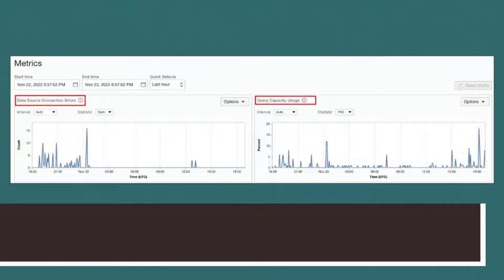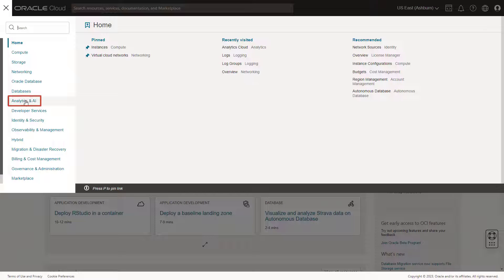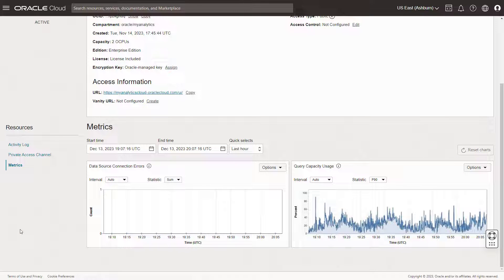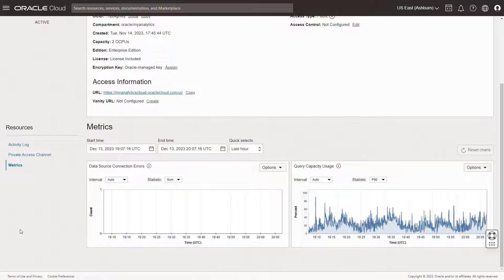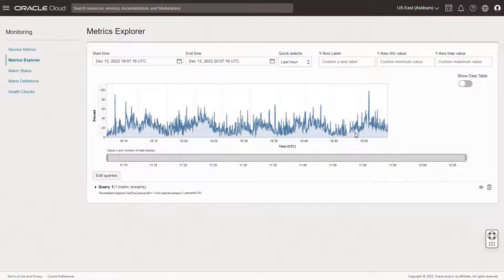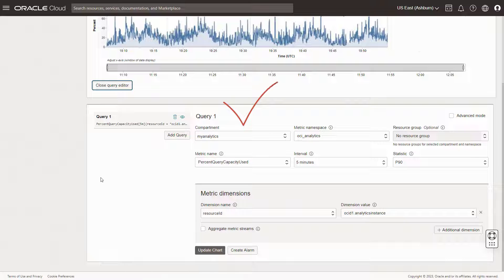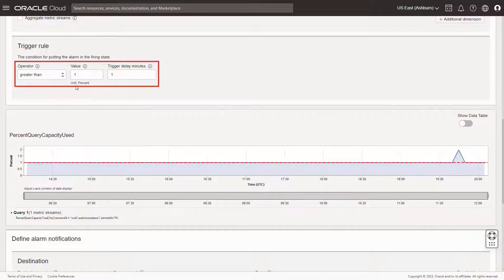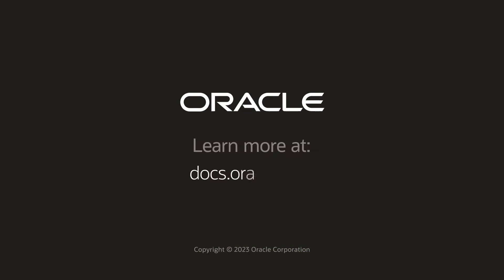Monitor Performance Metrics in Oracle Analytics Cloud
Monitor key performance metrics to detect anomalies, bottlenecks, and issues with Oracle Analytics Cloud and any data sources that Oracle Analytics Cloud connects to.